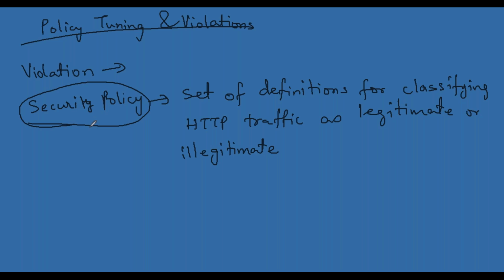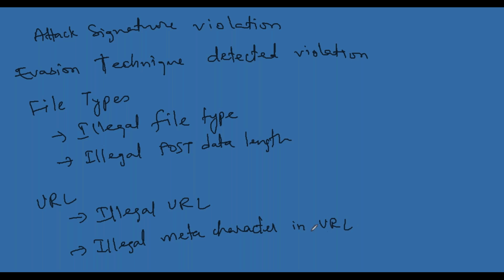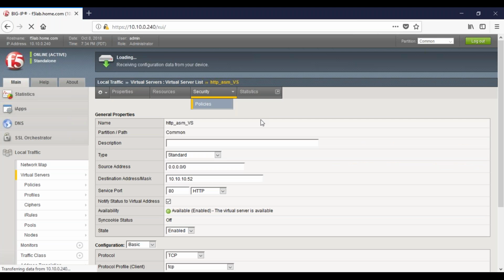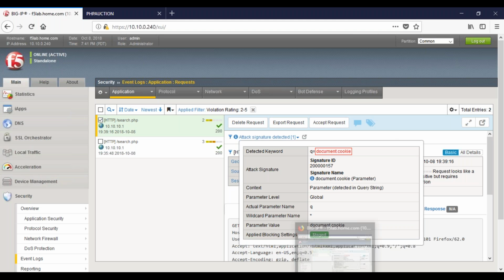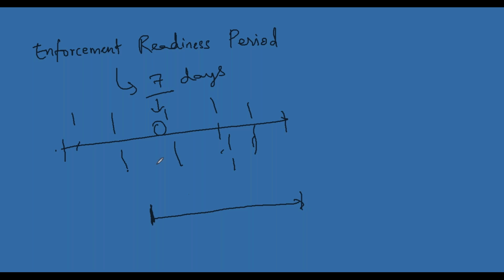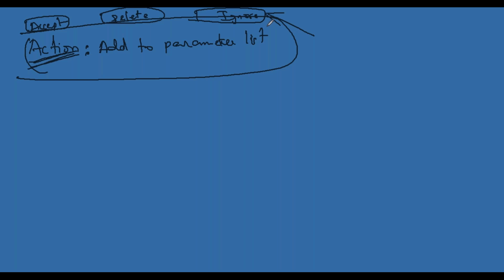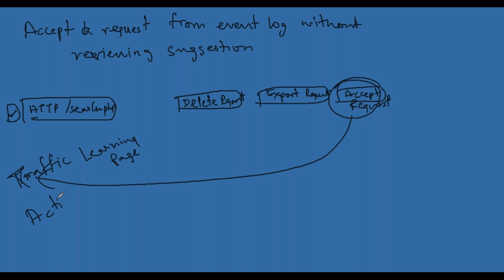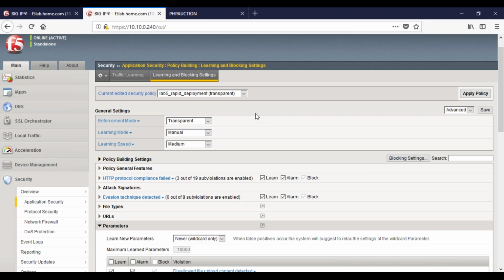Day9 Policy Tuning & Violations-Part 1